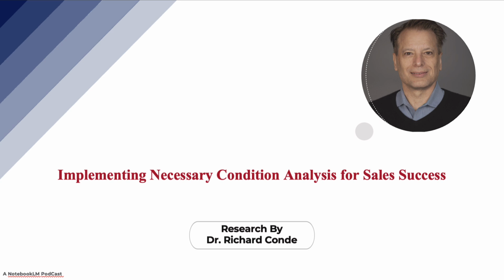Part One - Implementing Necessary Condition Analysis for Sales Success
This episode goes beyond percentages, averages, and conversion rates, an introduction to Necessary Condition Analysis to better help sales leaders understand "must-have" conditions that lead to sales success.